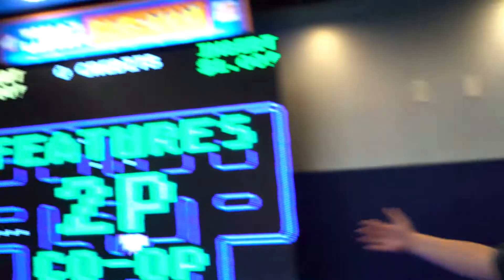Activity Center Update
Explore State Tech’s Activity Center for FREE. From today until Sunday, Apr 30 sign up for a free pass and experience our expanded fitness facility, our new game room or one of our many fitness classes.